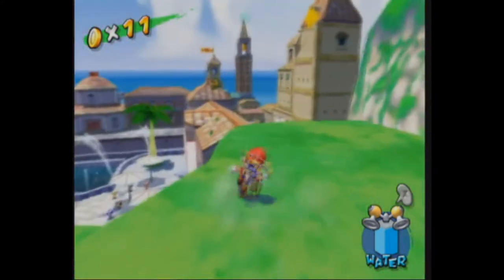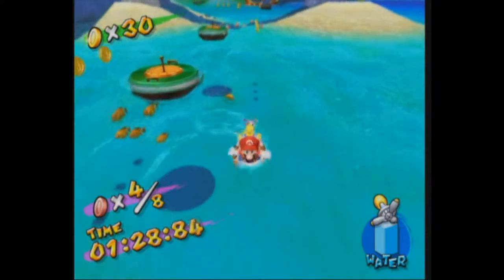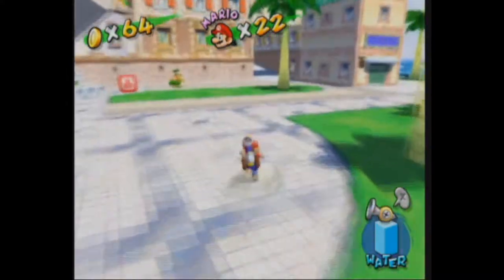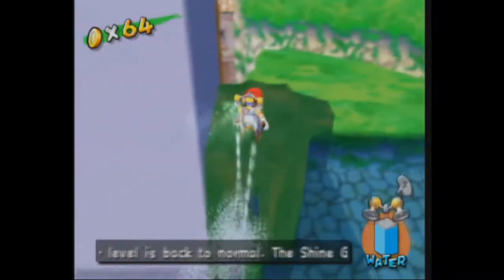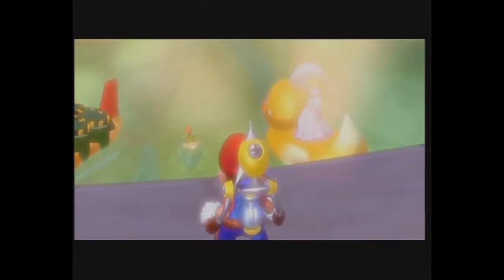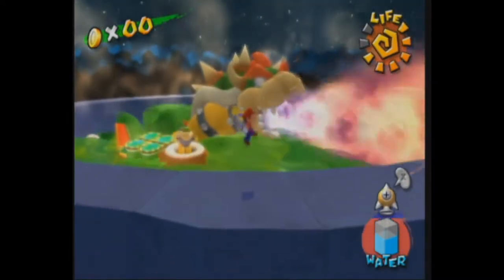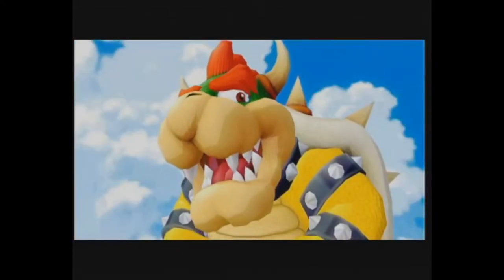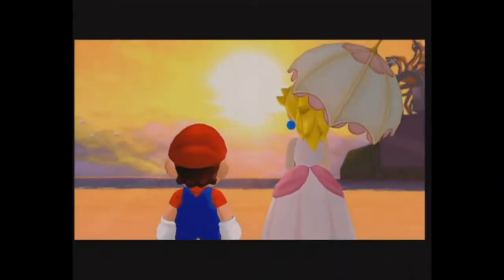Let's Play Super Mario Sunshine w/Scrappy Part 22 - MARIO! HOW DARE YOU DISTURB MY FAMILY VACATION!!